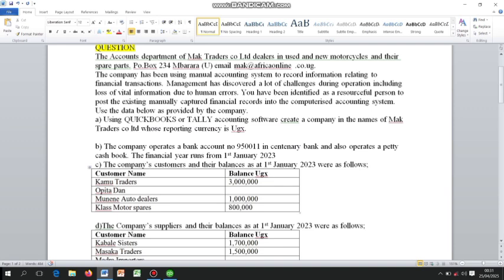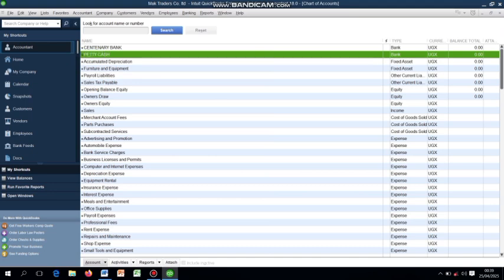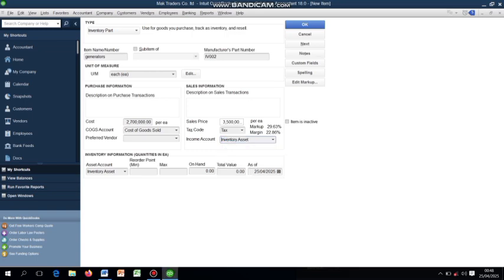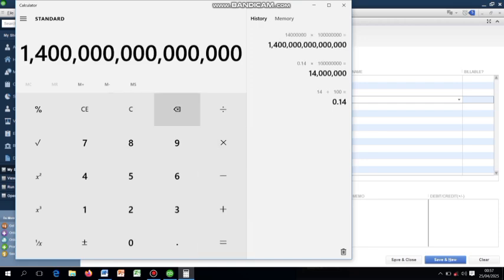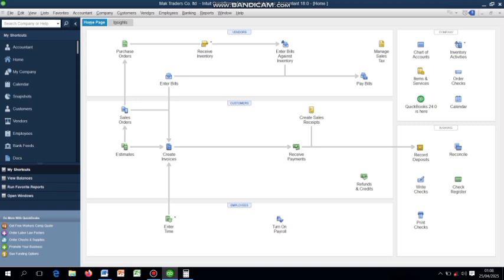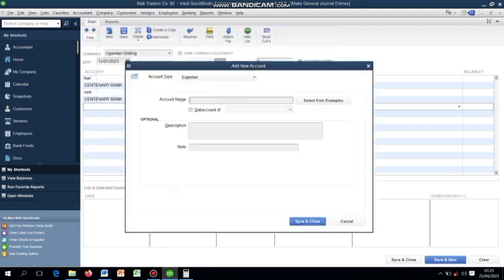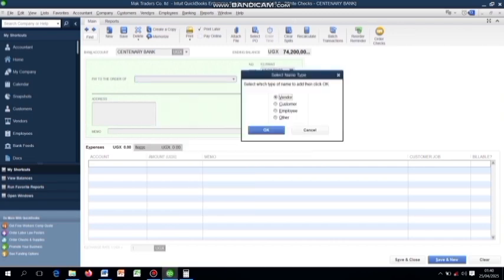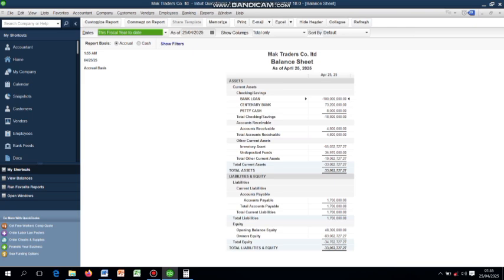25 April 2025